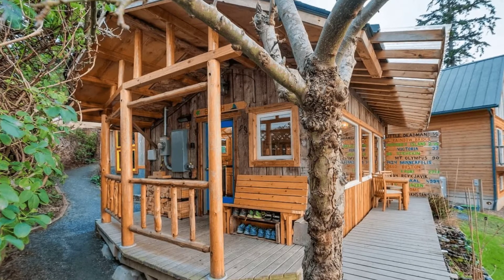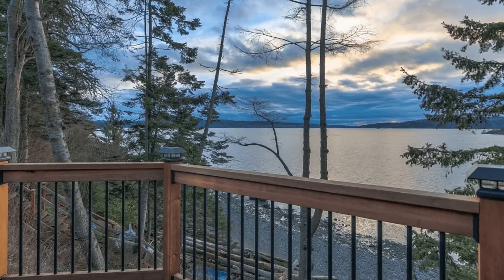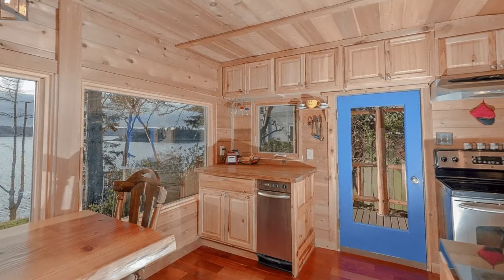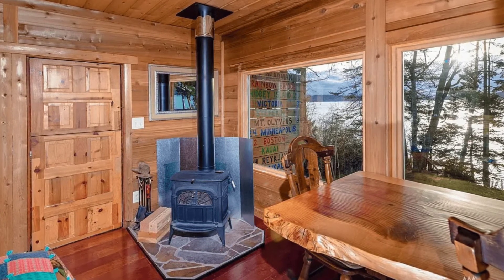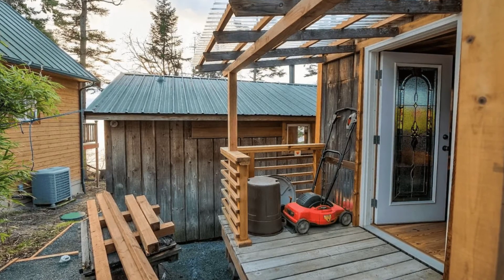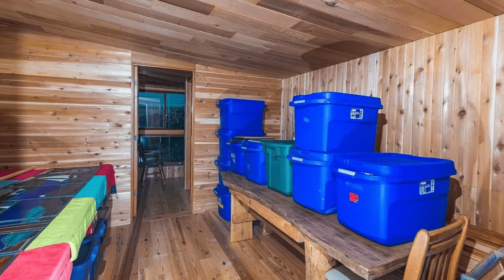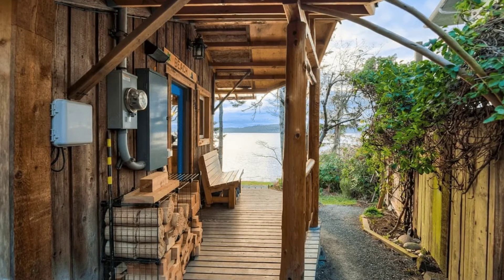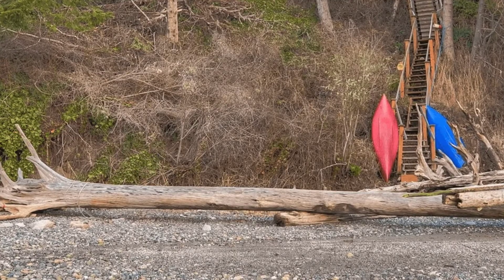Do Not Miss Out on This Amazing Get Away Cabin in Washington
It's no wonder that this La Conner, Washington cabin building sold so fast. Everything about this 1,020 square foot, 4 bedrooms, and 1 bathroom cabin building was amazing from its spectacular views of Skagit Bay and the islands to the outdoor deck, this La Conner cabin has it all. You'll want to take a look inside as you will sure to be inspired by all that this cabin building has to offer. Enjoy quiet evenings on the outdoor deck at the edge of the property, while watching the sunsets and wildlife. The cozy cabin has views from every window. The cabin building has on-demand hot water, a large storage building that could also be used as an artist studio. The cozy cabin building is close to town for shopping and dining, with private access to the beach below for fun in the water and sunbathing.

This La Conner cabin building is sure to make you think about a wood cabin of your own. There are plenty of reasons that building cabin building with wood is so popular, with one of those reasons being sustainability. Every building material that is used begins with the materials extraction and ends with its disposal. The only truly renewable and sustainable building material is wood, which begins with the logging of the trees. The extraction, processing, manufacturing, and disposal of building materials is a web of activity and energy consumption. The full life cycle of a building material describes the impacts that the building material will have from start to finish. The impacts of building materials can have various measures, to include its energy consumption, water use, and carbon balance.

Wood is the most environmentally-friendly building material that the Earth has at its disposal. For this reason, an eco-conscious person should be favoring using wood as a building material over other natural resources. If you are choosing to use wood in your home design you'll also want to be sure that the wood comes from forests that are sustainably managed. Carefully researching was your building materials come from, might seem like a lot of work, but it's worth it in the end, because as consumers you can have a big impact on the environment, and you can feel good about your choices.

Forests are a building material that will grow back after they are harvested. Other natural resources such as metal ores, coal, natural gas, and petroleum, do not grow back after they are extracted. No matter how much people reuse, reduce, and recycle, only wood as a building material is renewable. The extraction and the processing of wooden building materials take less energy, water, and carbon than any of the other raw building materials. When it comes to building a cabin building you want to find a building site that captures solar energy, something is known as passive solar energy, so your cabin building or home design can benefit from the sun, which will save you money in the long run, and help the environment too.